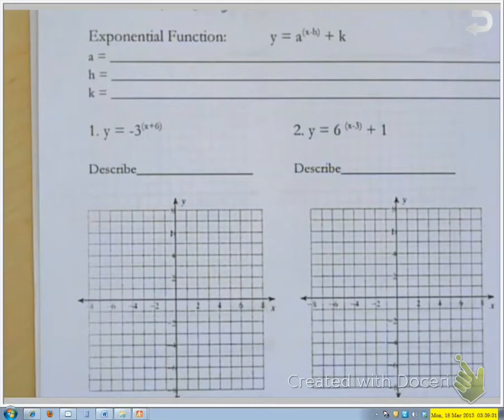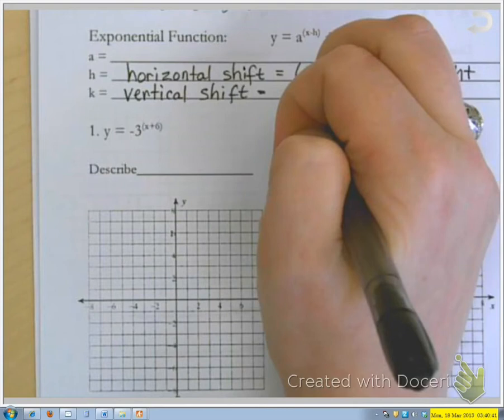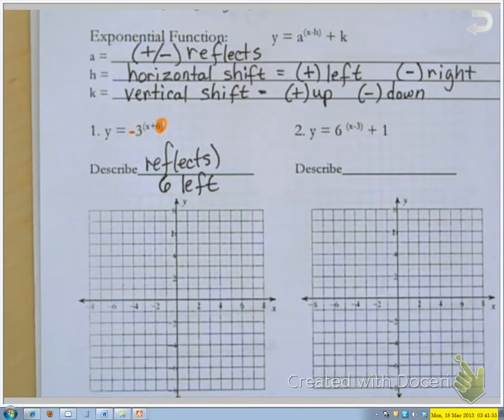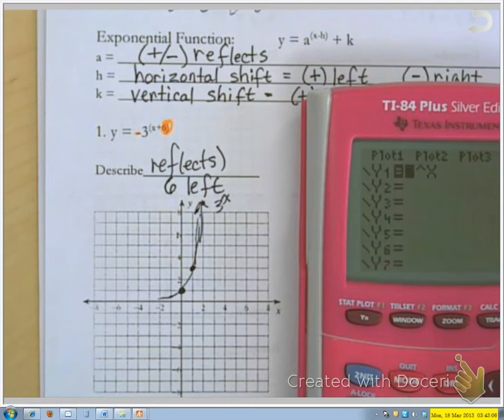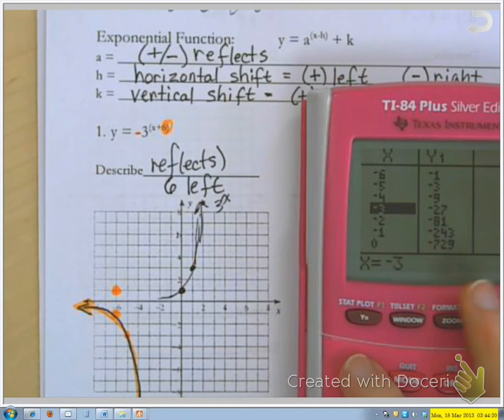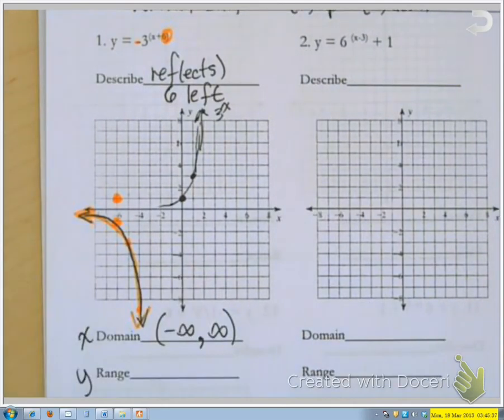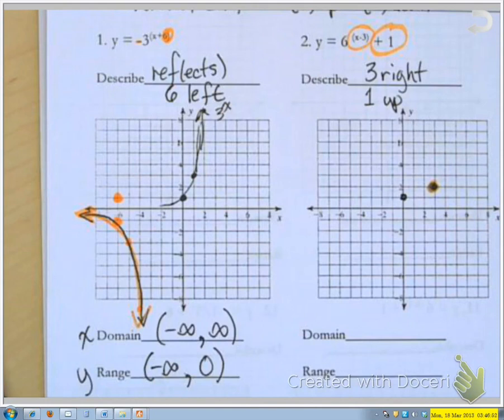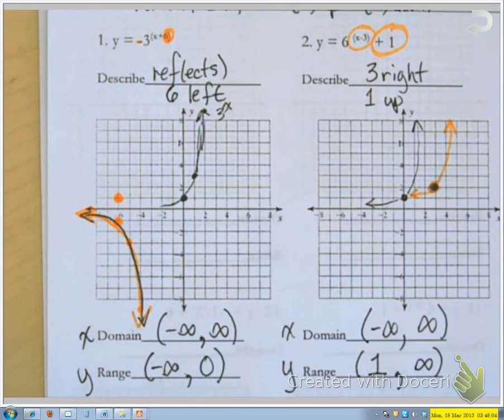Graphing Exponential Functions